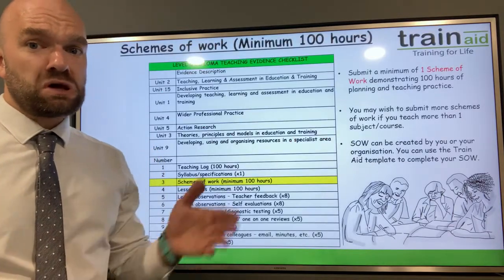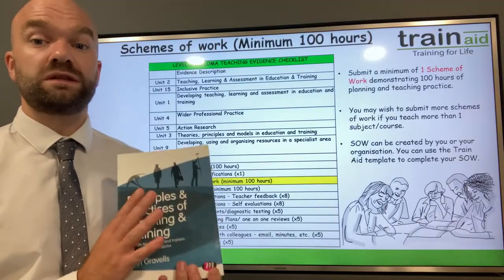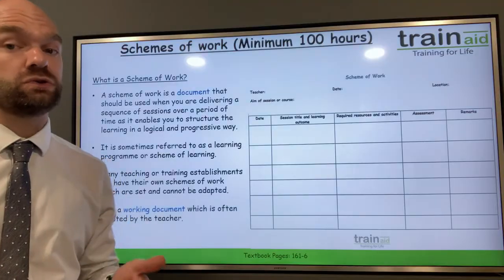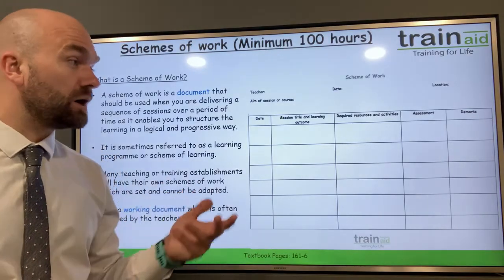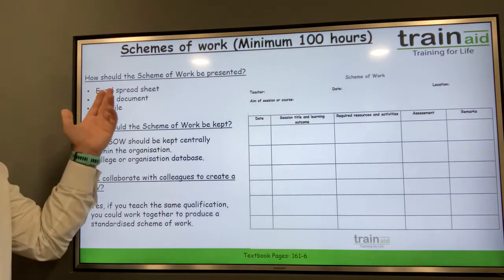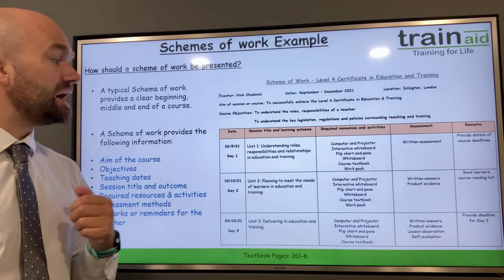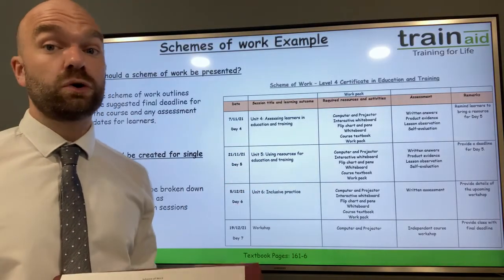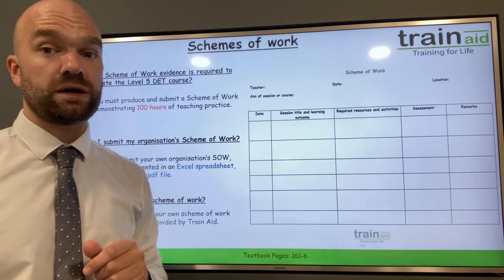L5 DET - Schemes of Work